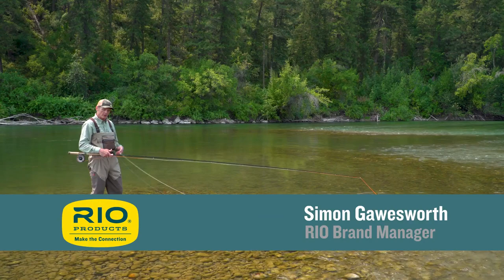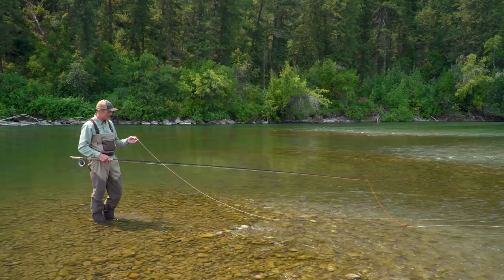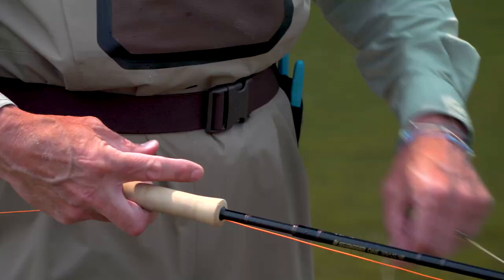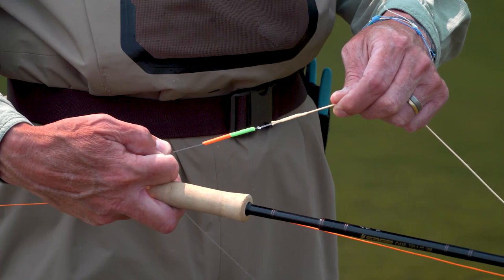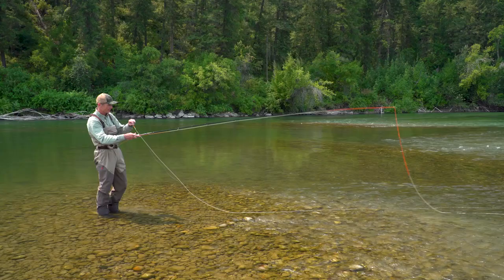Double Spey Tips - "The Box" - RIO Products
This RIO Fly Fishing Tip focuses on making a good Double Spey cast with a two-handed Spey rod. In the first of a series of three Double Spey tips, Simon Gawesworth shows how easy it is to set up the Double Spey to make a great cast by focusing on landing the line tip in “The Box”.

Each tip will be shown on RIO's Facebook and Instagram pages every Friday, so if you like the sound of this series and want to get these tips quickly, be sure to follow RIO on these platforms.